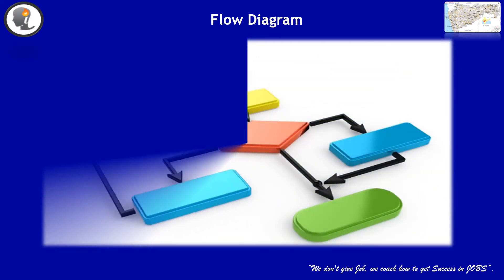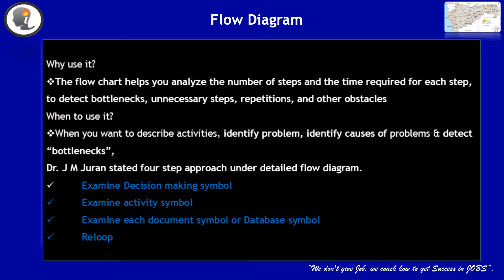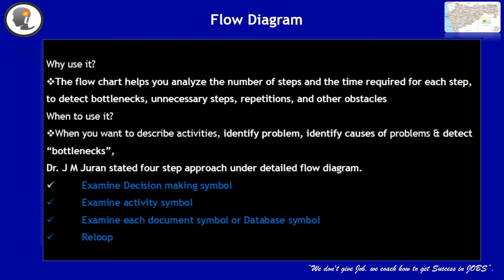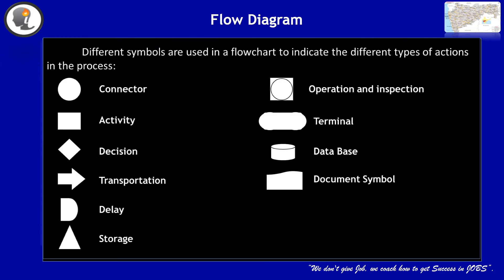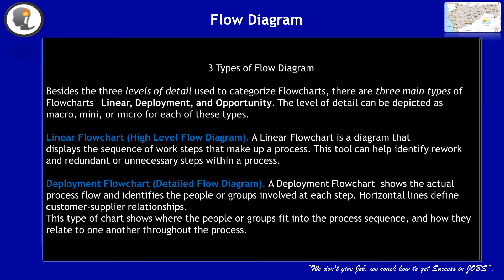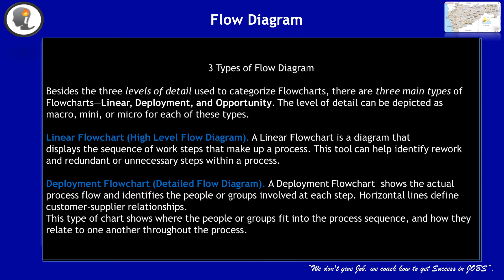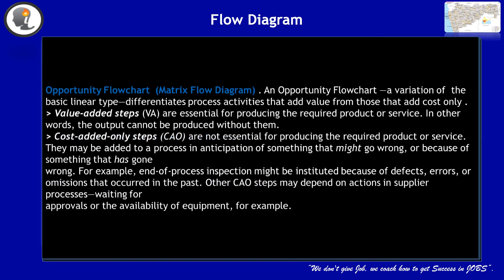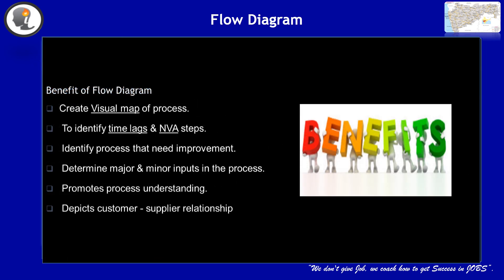Flow Diagram QC tools -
Knowledge sharing on Flow Diagram (QC Tool) used in problem solving technique.